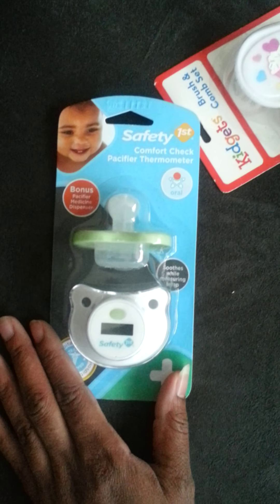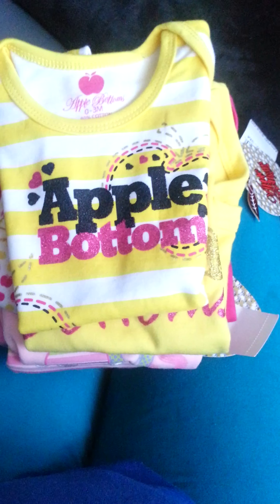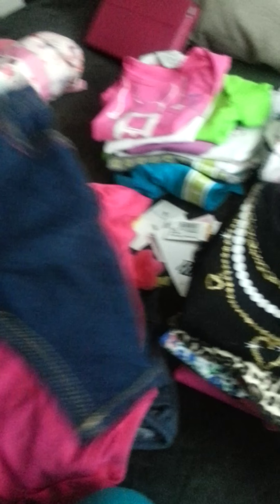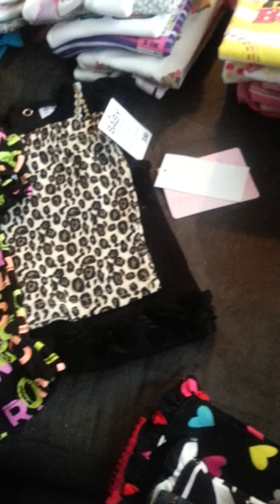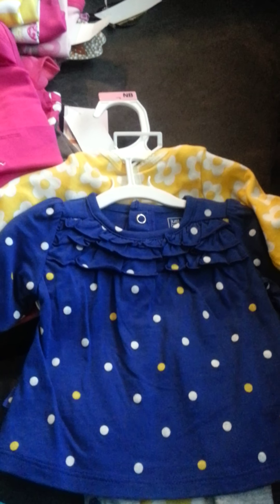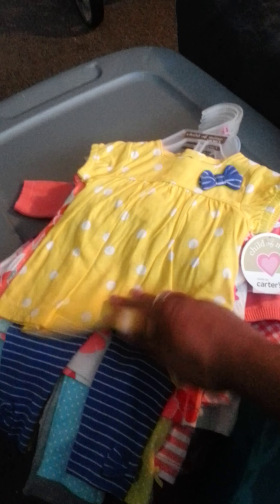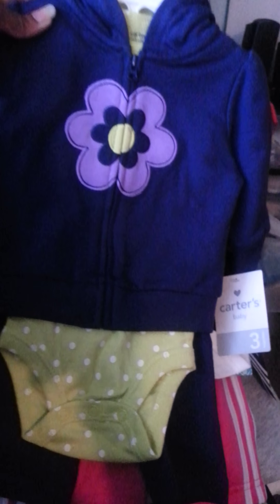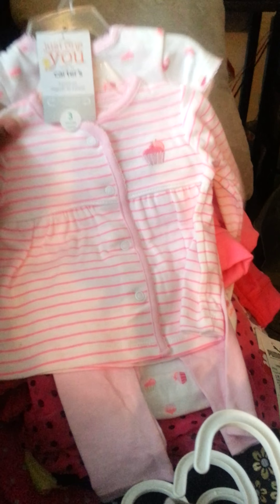Lladee&Anna: Baby Shower Haul (part2)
The clothes we got at our baby shower.